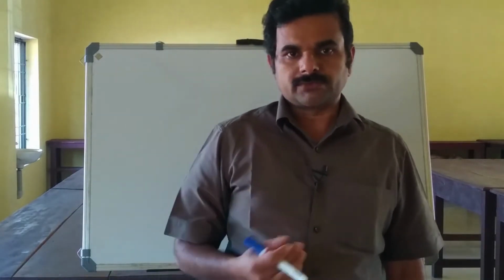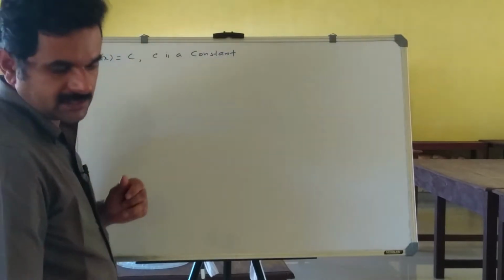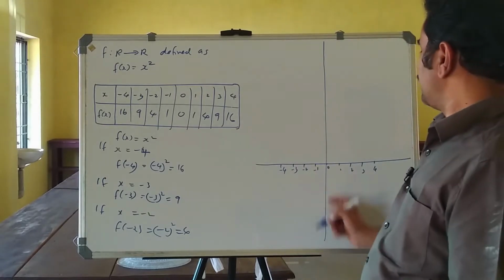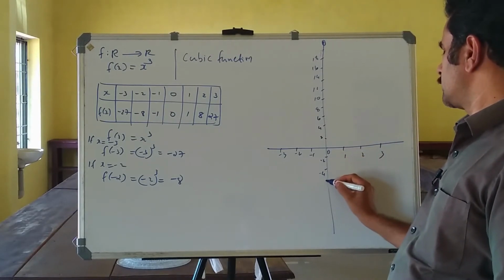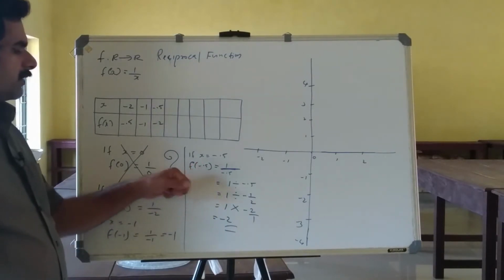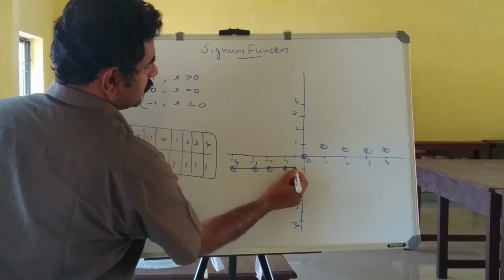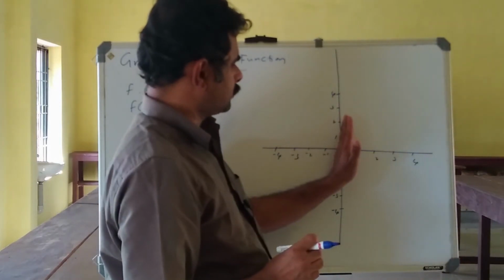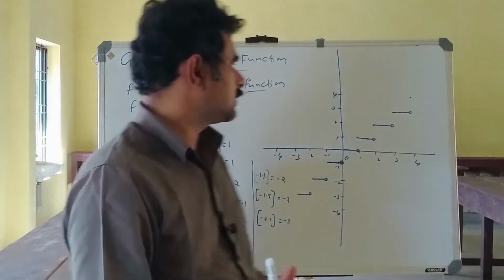+1 Mathematics Relations and Functions Part 3